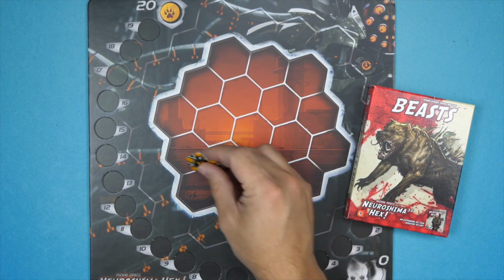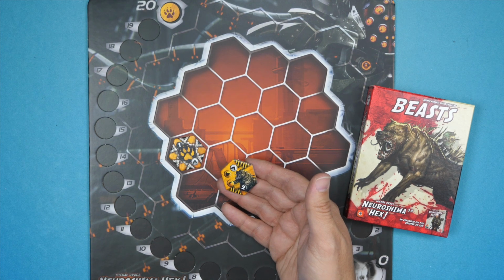Neuroshima Hex! Beasts Review: Putting the Ahhh! in ApocAhhhlypse!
Zee checks out this expansion to N. Hex, featuring ferocious creatures that will attack anyone - even their teammates.